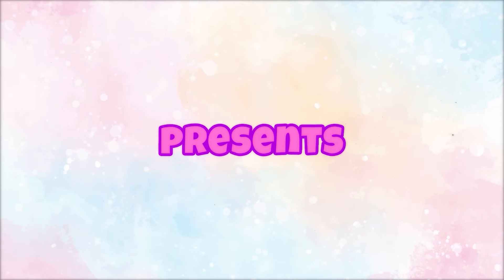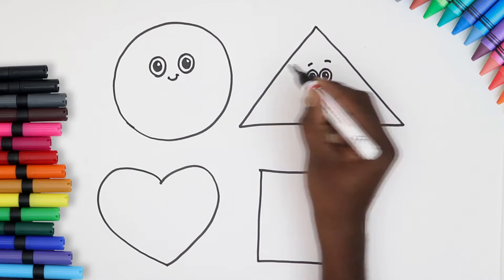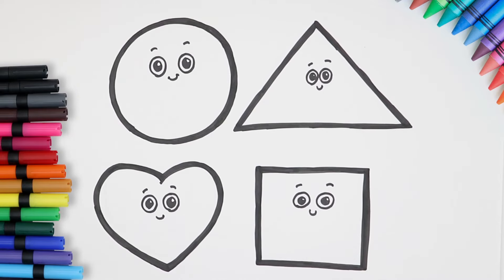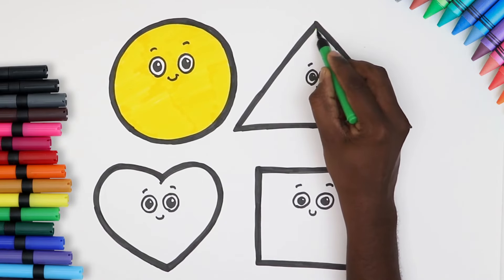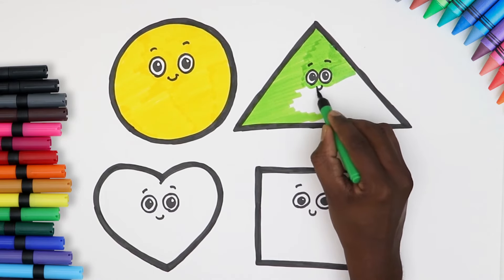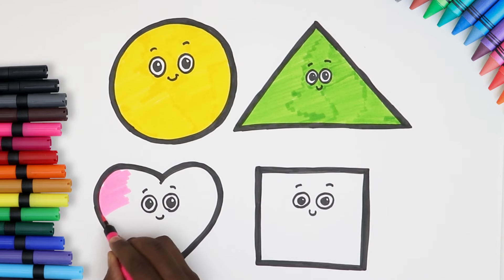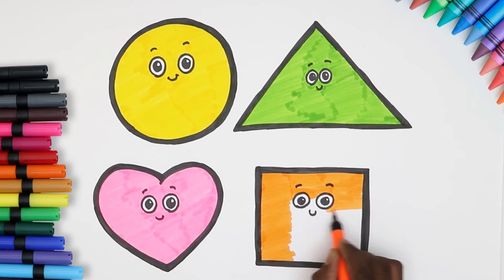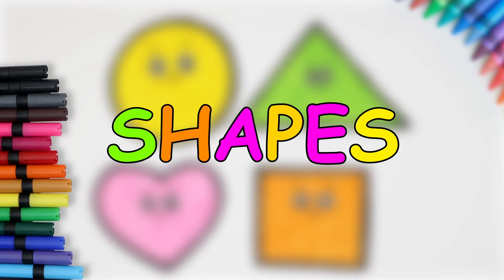Chiki Art | Let's Draw & Color Cute SHAPES | Learn Shapes | Art For Children | HooplaKidz How To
Hey Kids! We're learning how to draw Shapes!! We hope you're going to follow along with us. It's super easy and super fun!  Don't forget to add new details and your own special touch!